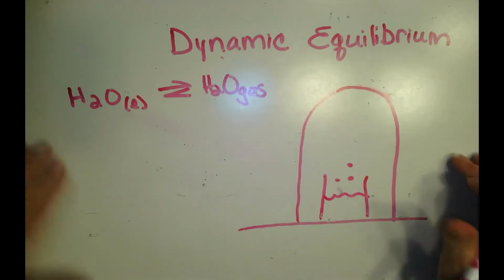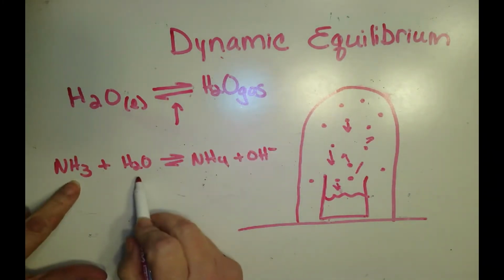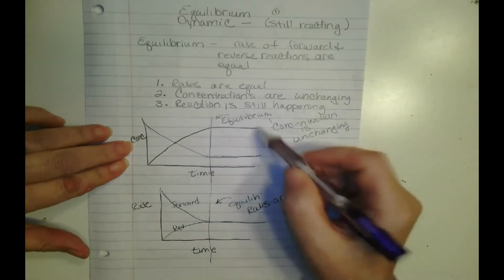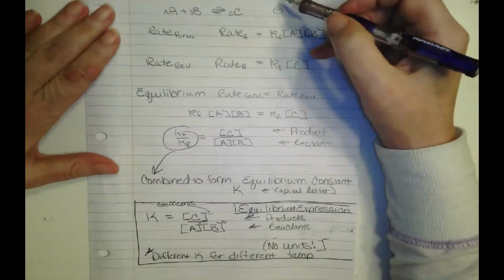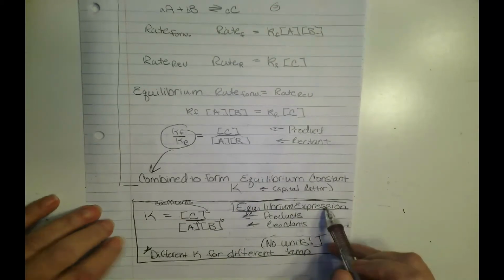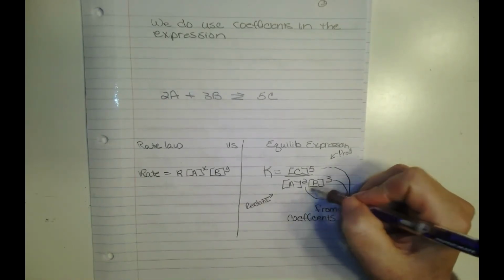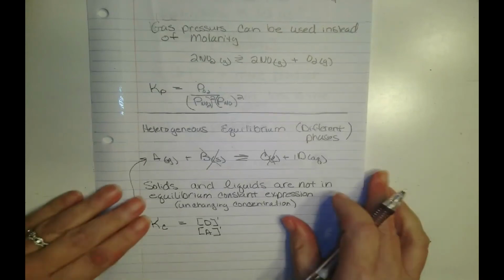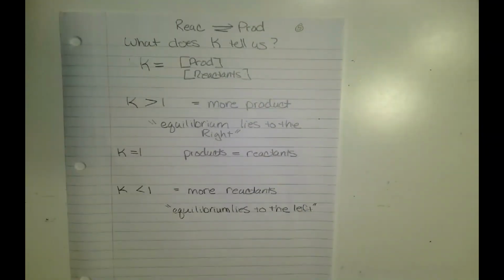Equilibrium Intro Constant K and Expression